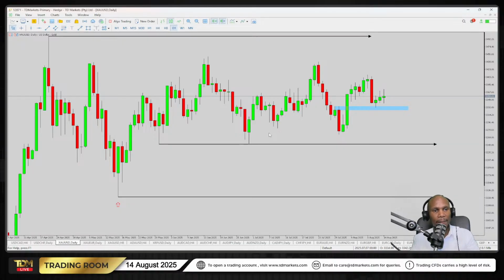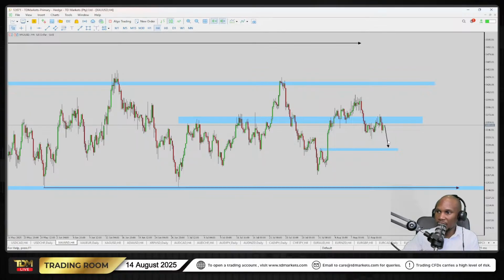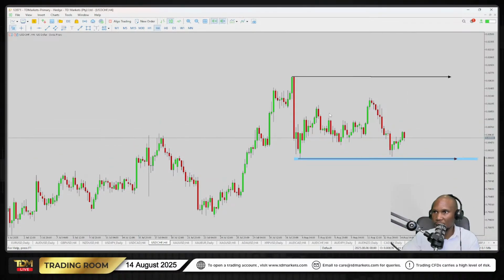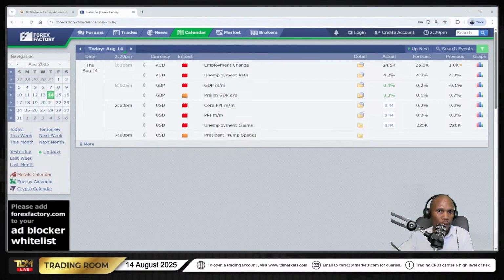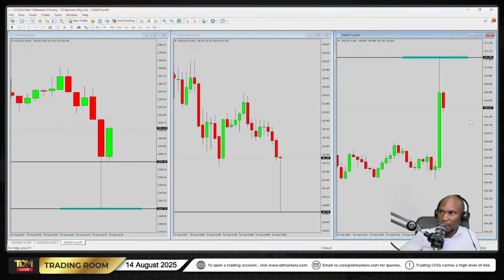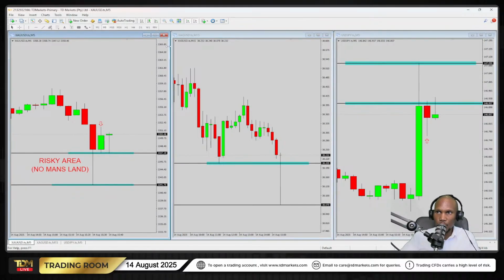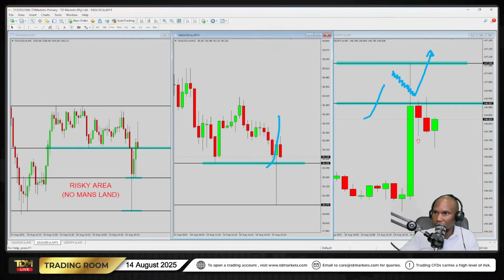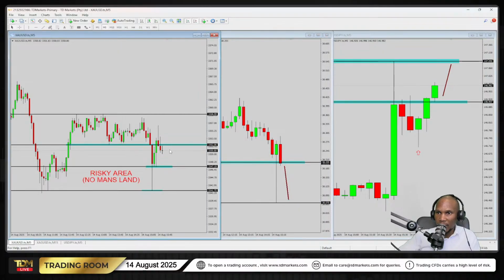Live Trading Room - 14 August 2025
Join us for our live trading room every Tuesdays and Thursdays at 14:00.